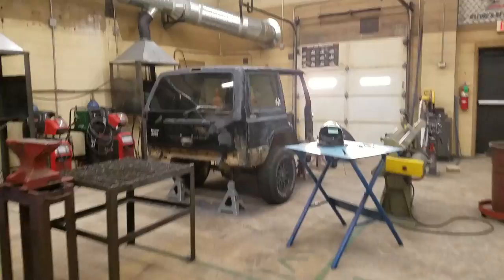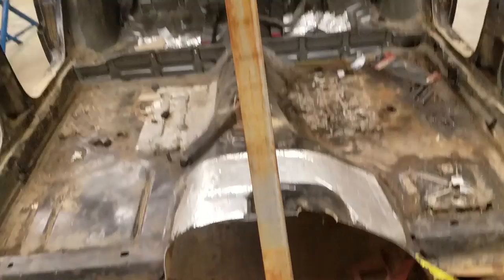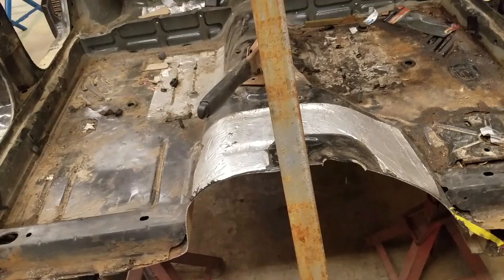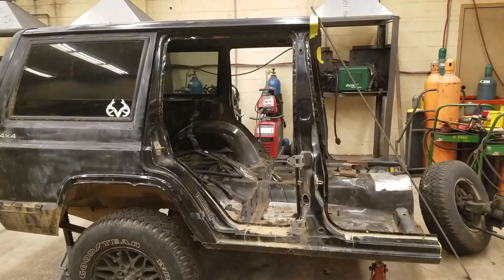Jeep Cherokee | XJ Trailer Build Part 1 | Expedition Trailer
Jeep XJ Cherokee Trailer Build Part 1, Lets take this old worn out Cherokee and build it into an expedition trailer.

Inspiration for this build came from hazeltonsounddotcom